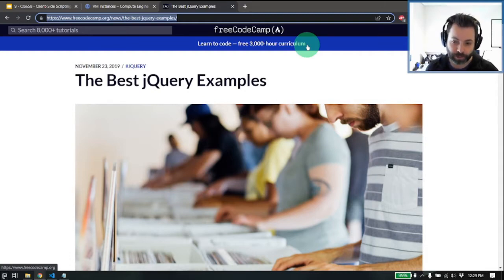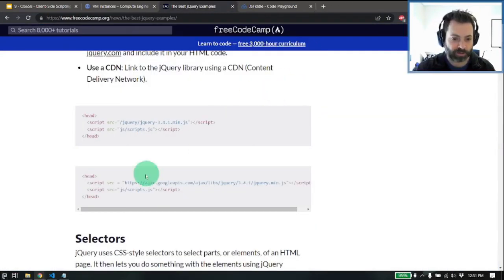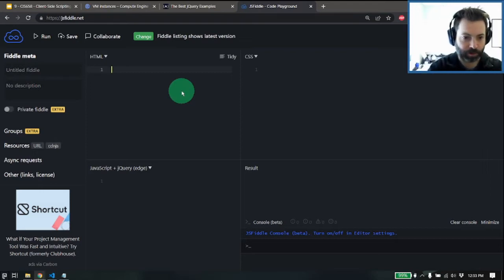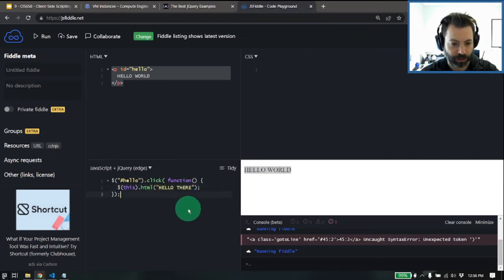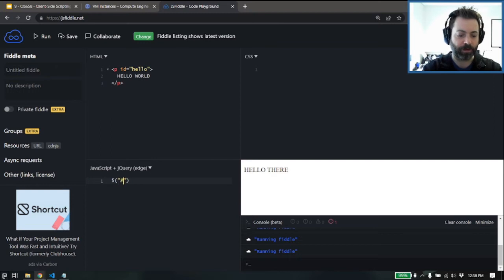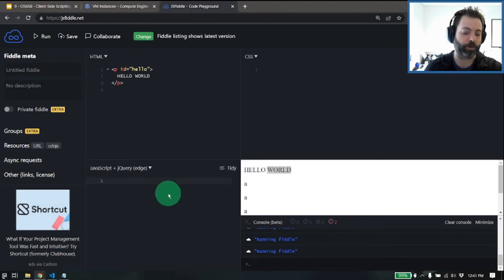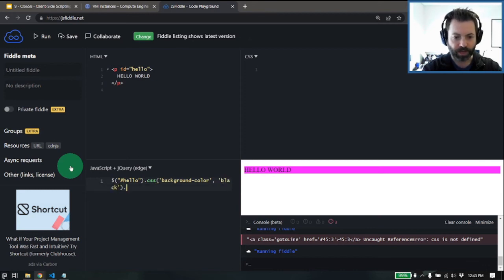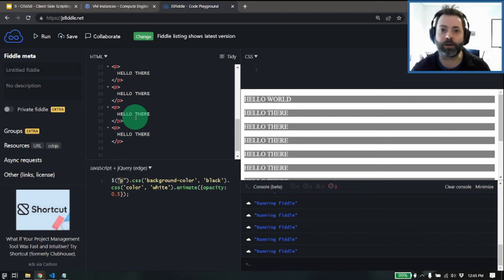CIS658 - Client-Side Scripting (jQuery Random Demos)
Messing about with jQuery.